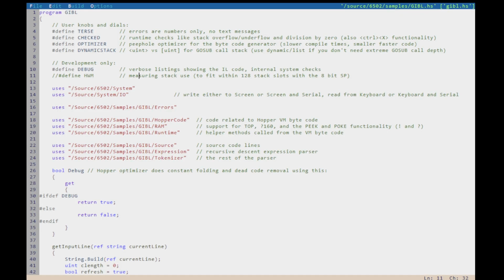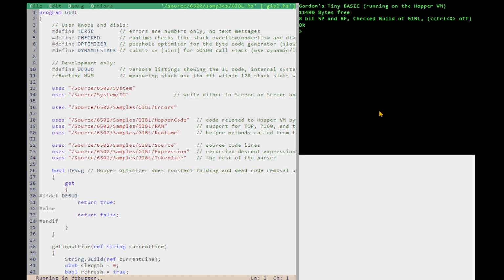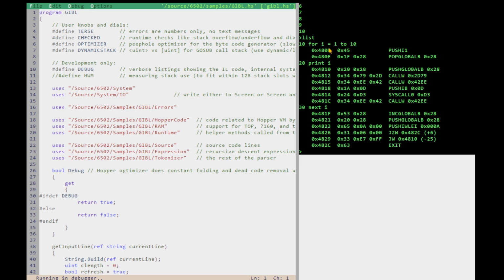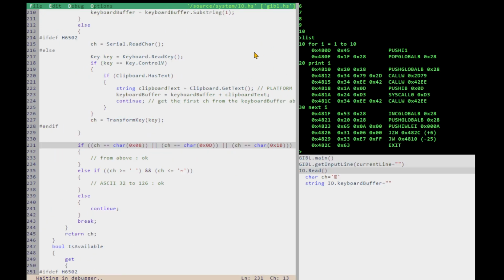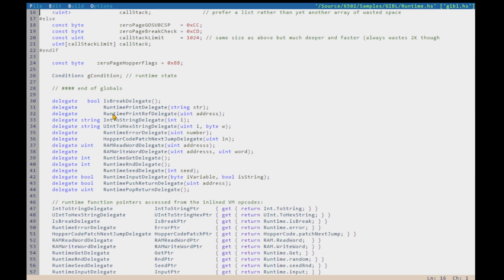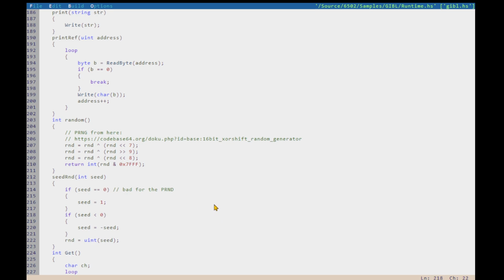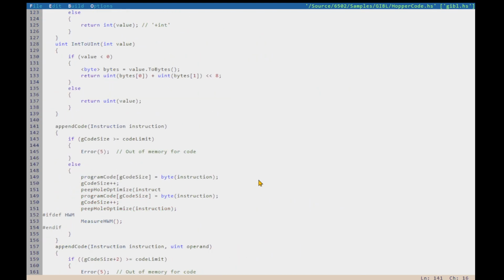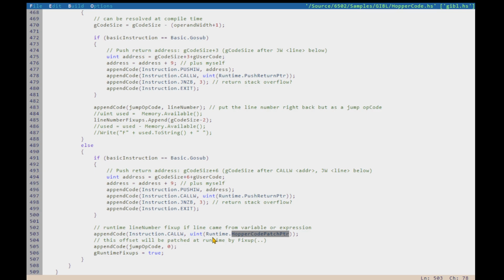System.Inline(byte[] code, uint index) - running VM byte codes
A key part to making it possible to build compilers and interpreters for other languages in Hopper is the ability to generate Hopper bytecodes on the fly and then just execute them directly on the Hopper VM.